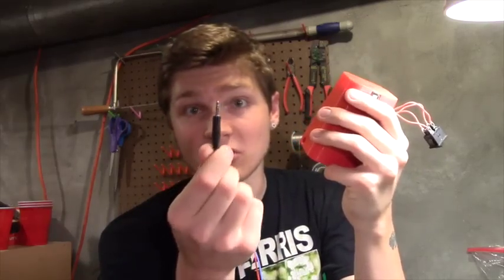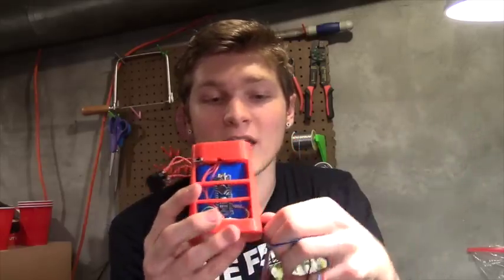ATLAS Arm Episode 3 - The Forearm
In this episode, I design the forearm, 3D print it, and install the electronics.